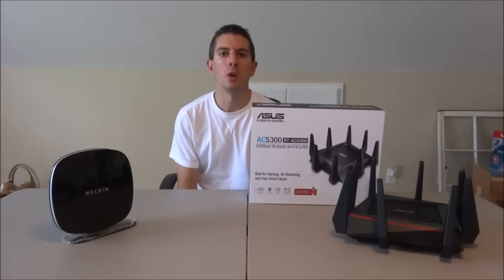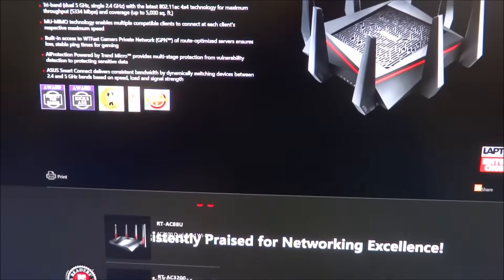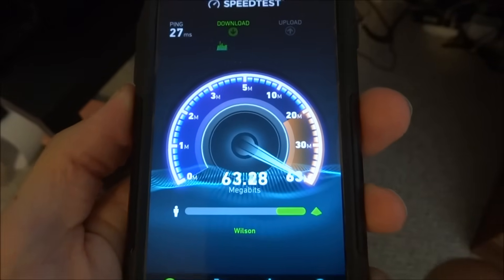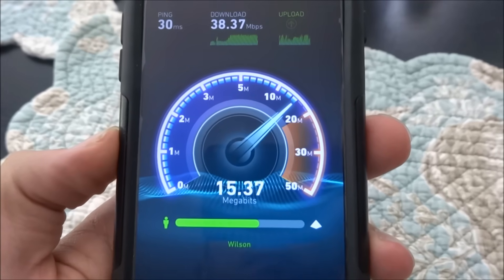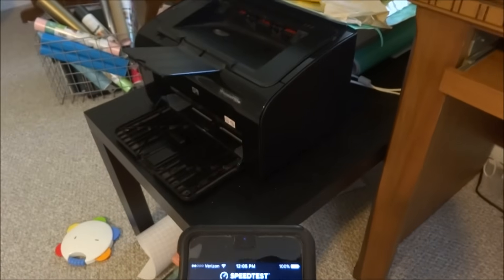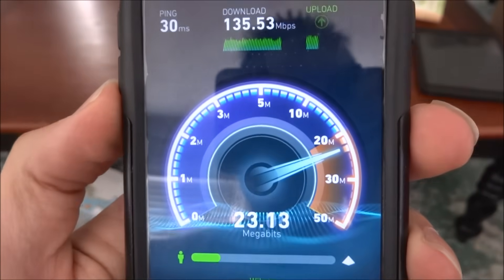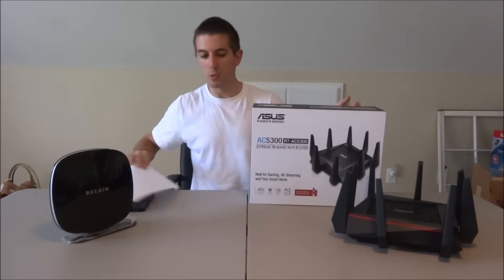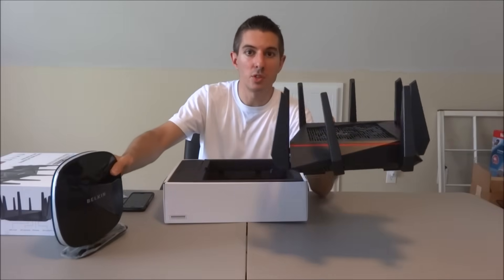ASUS RT-AC5300 Tri-band router: Speed Test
This is a review of the ASUS RT-AC5300 router. This is the fastest router I have ever tested and used. Here is the link: